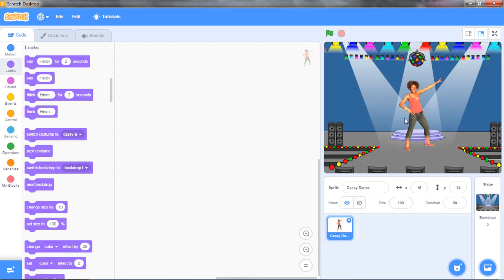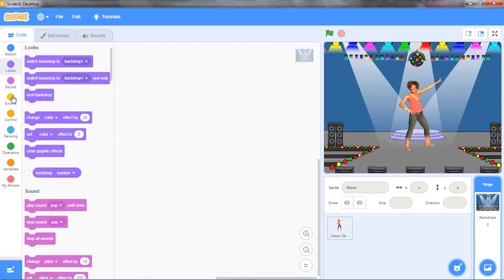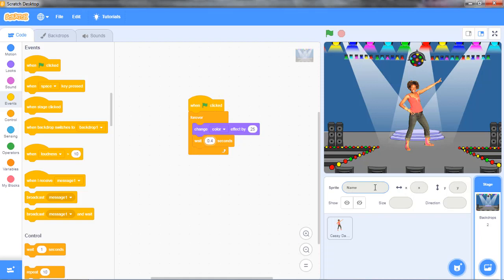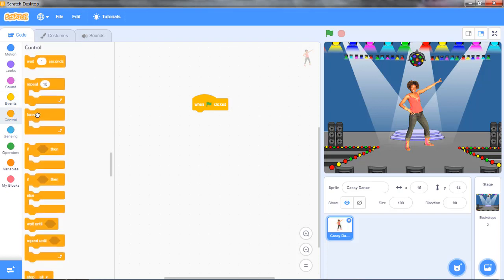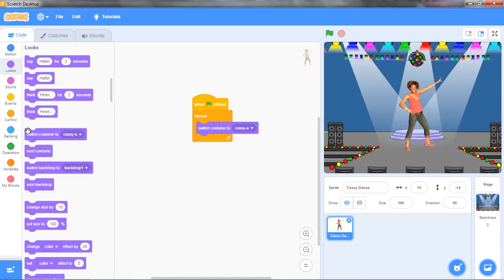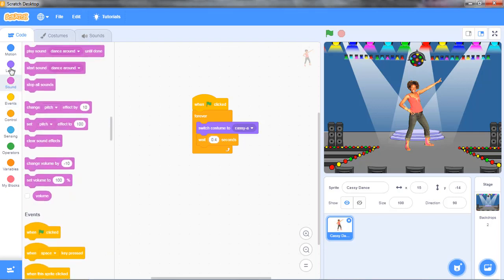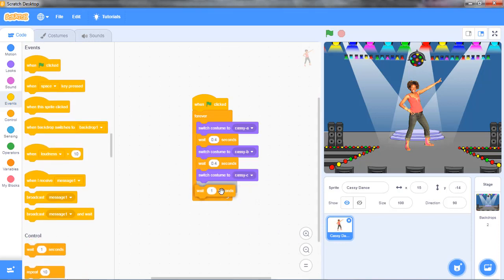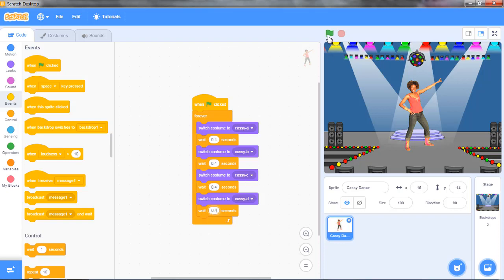Scratch | How to make a character to dance in the spotlight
In this video you will learn how to make a character to dance in the spotlight, using the Scratch programming.